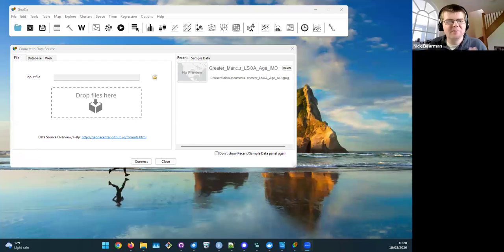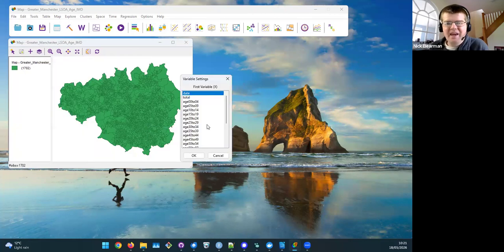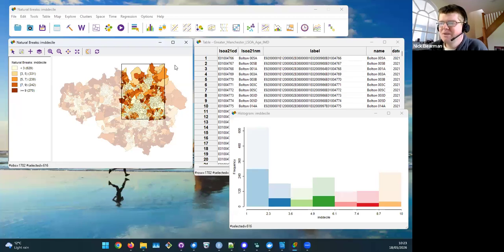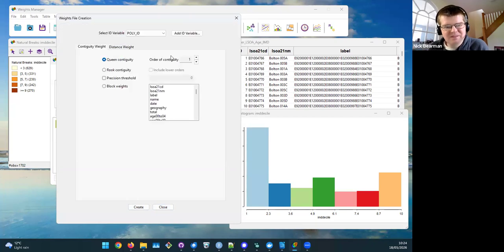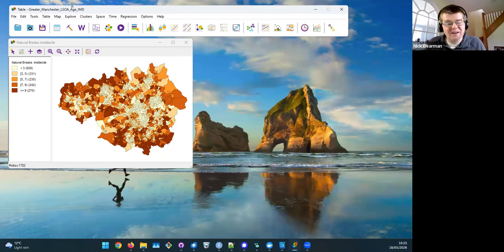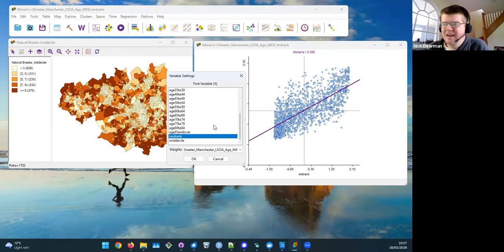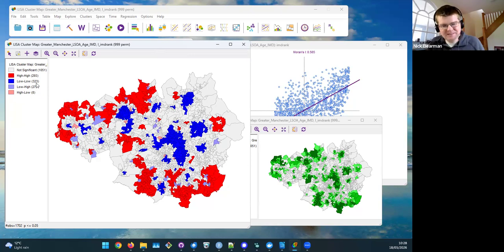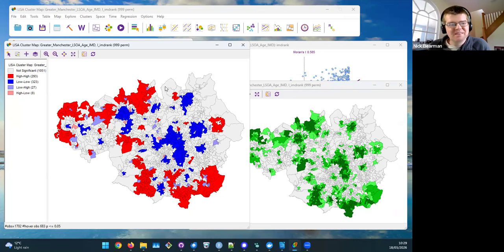Advanced R as a GIS - Practical 1: Spatial Statistics in GeoDa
A video showing the process to calculate spatial statistics in GeoDa, for Practical 1: Spatial Statistics in GeoDa from my Advanced R as a GIS course.

This was recorded on 18/05/2026, using GeoDa 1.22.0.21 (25 September 2025) and workbook v7.2.